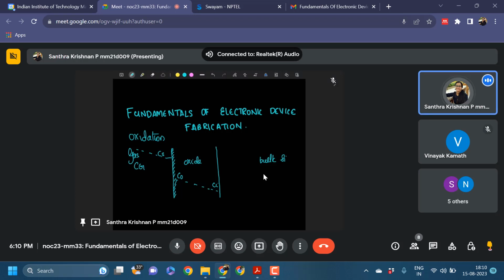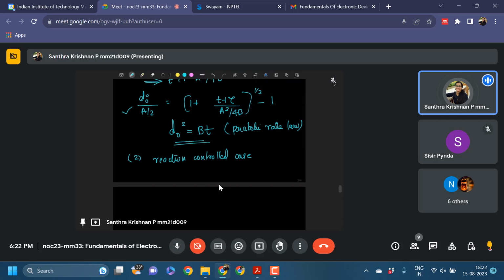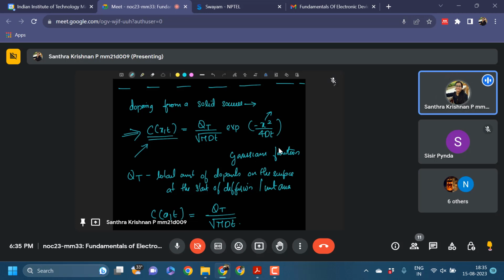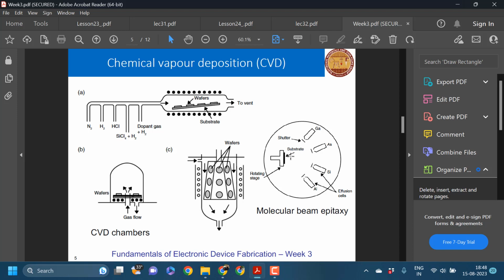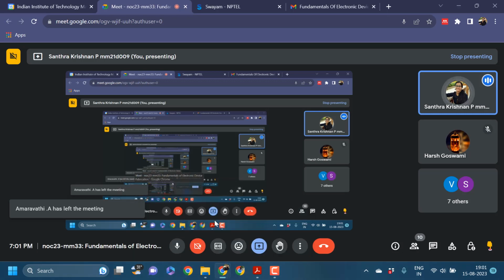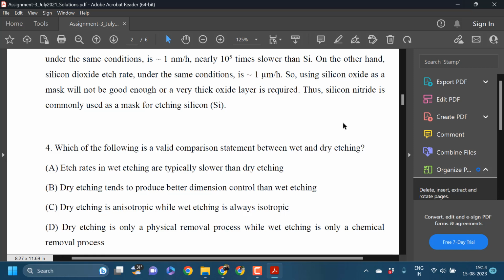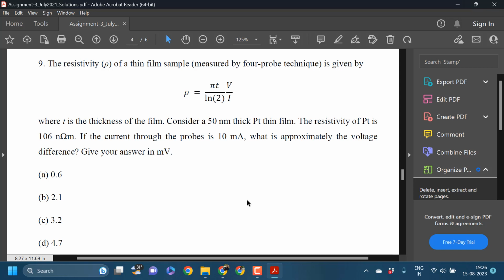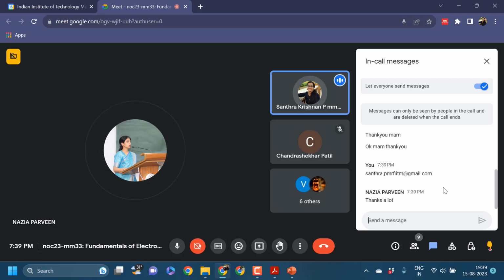Fundamentals of Electronic Device Fabrication: Week 3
Live Tutorial Session on Fundamentals of Electronic Device Fabrication